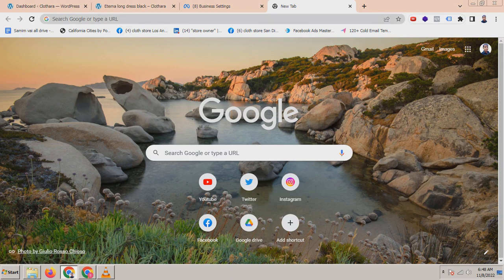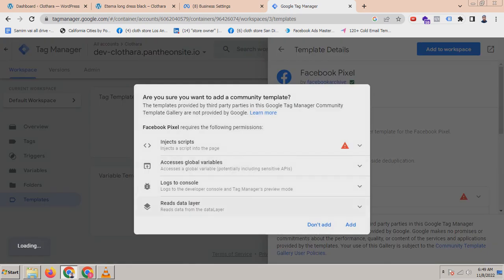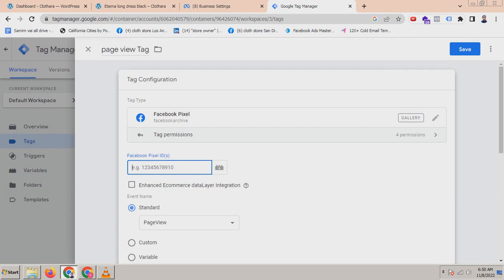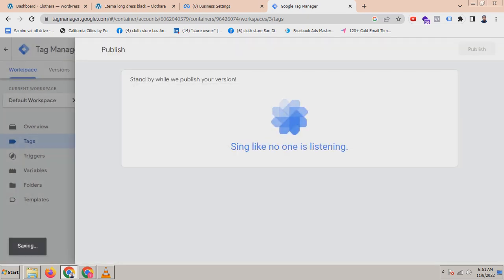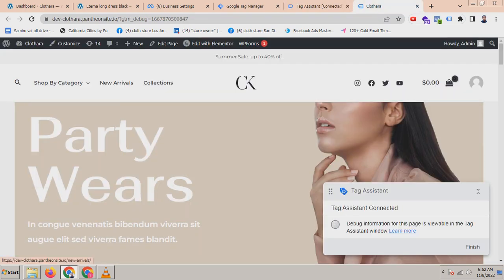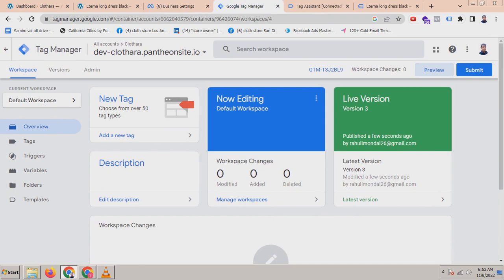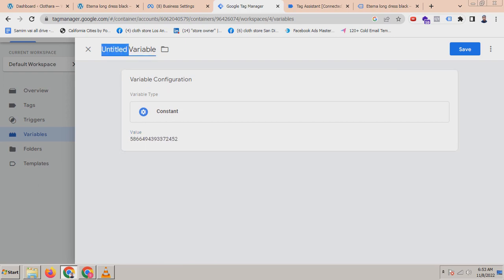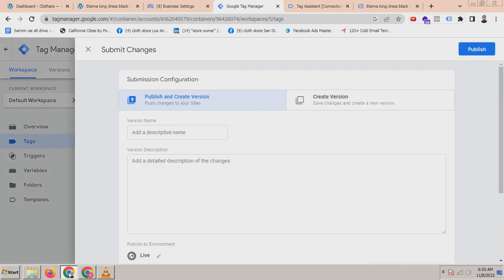connect facebook pixel to Google tag manager with website | facebook api conversion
connect facebook pixel to wordpress website through Google tag manager | facebook api conversion

Hello dear
I am Rahul Mondal, expert in facebook conversion api, google tag manager, ga4, ga4 serversite tracking enhanced ecommerce tracking.

If you need this service you can hire me

My expertise are Google tag manager, GA4, Enhanced ecommerce tracking, Facebook API conversion,  Google Ads conversion Tracking, server side trackig, linkedin tracking etc.

🔘Goals/events
🔘Remarketing audience set up for Google Ads
🔘Cross-domain tracking
🔘Filters

✅ Domain verification

✅ Google Analytics
✅ Event De-duplication

Thanks,
Rahul Mondal

add facebook pixel to wordpress manually,
add facebook pixel to shopify manually,
add facebook pixel to systeme.io,